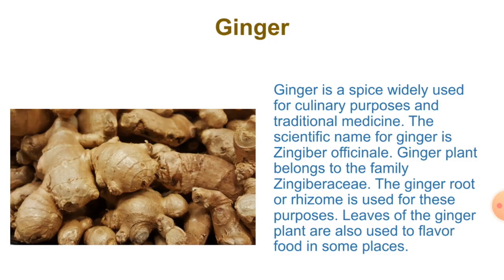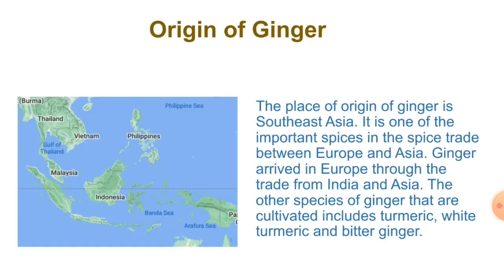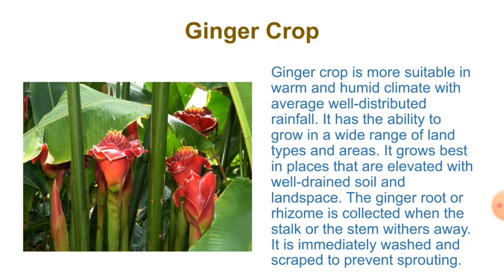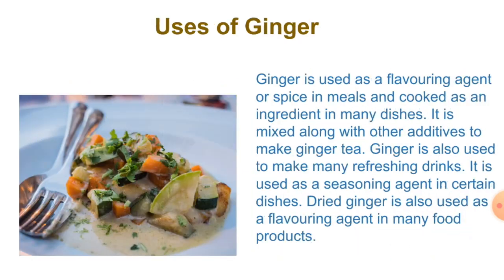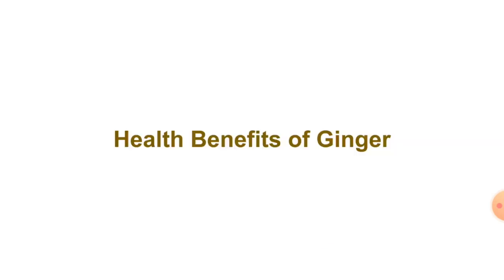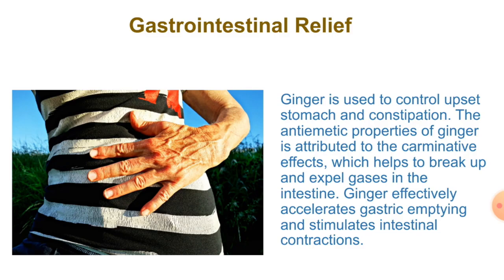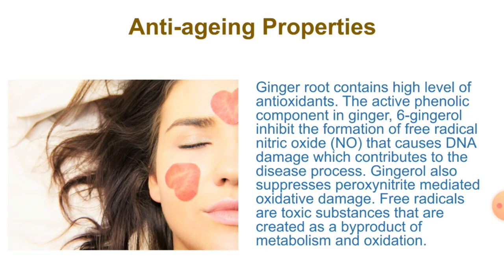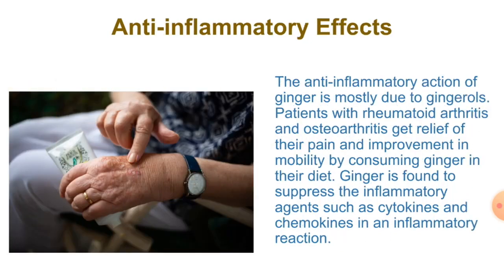Nutritional and Health Benefits of Ginger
This video describes about ginger, its origin, cultivation, nutritional value, uses of ginger and the health benefits. It also demonstrates the physical structure and the cut structure of a ginger rhizome.

Dr. Lesley Paul VJ